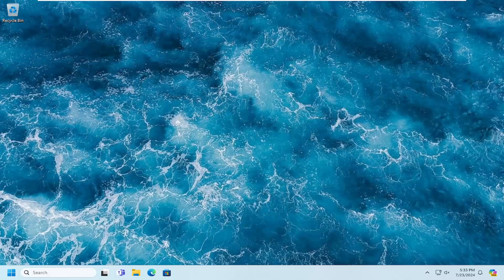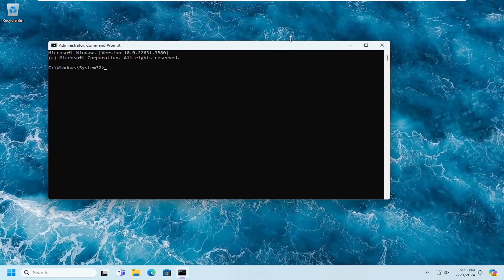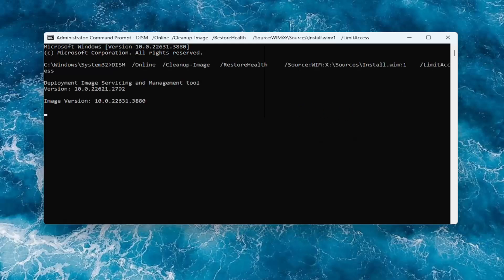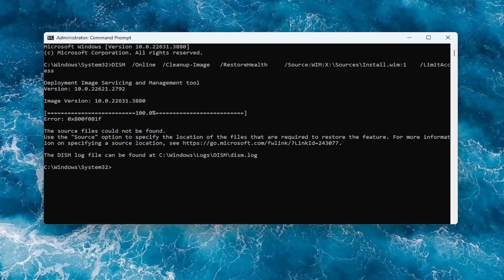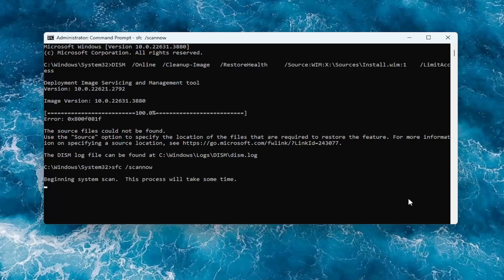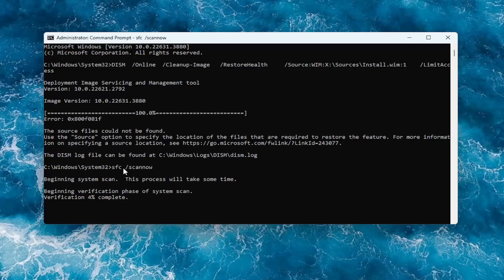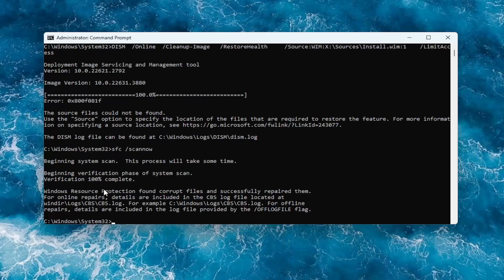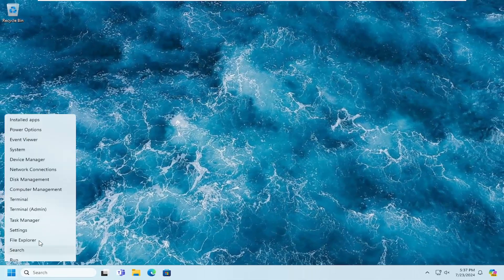Fix The Source Files Could Not Be Found DISM Error [Guide]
Commands Used:
DISM  /Online  /Cleanup-Image   /RestoreHealth     /Source:WIM:X:\Sources\Install.wim:1    /LimitAccess

sfc /scannow

Issues addressed in this tutorial:
source files could not be found dism error
dism error 0x800f081f the source files could not be found
dism error source files could not be found
dism.exe error 0x800f081f the source files could not be found
dism online source files could not be found
dism source files could not be found
dism source files not found
source files could not be found
source files cannot be found dism
the source files could not be found. dism
dism source not found